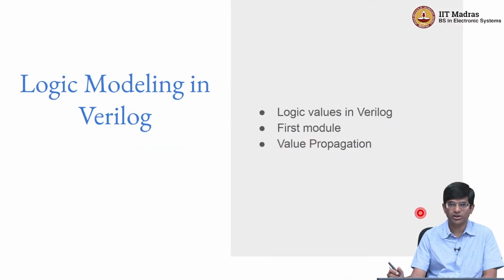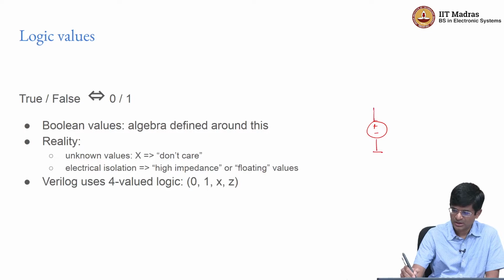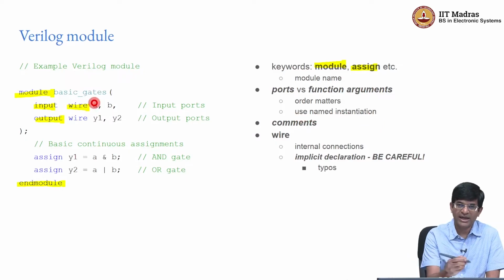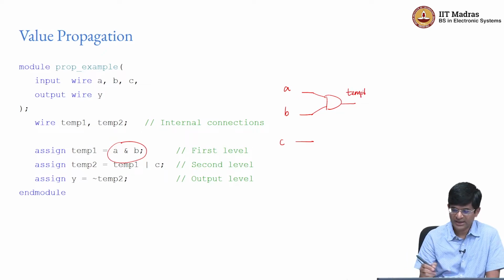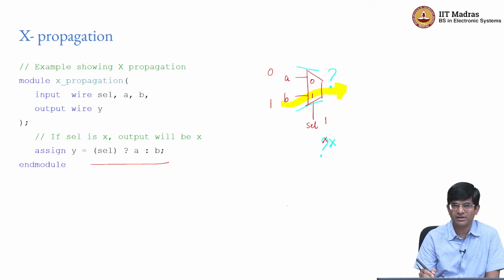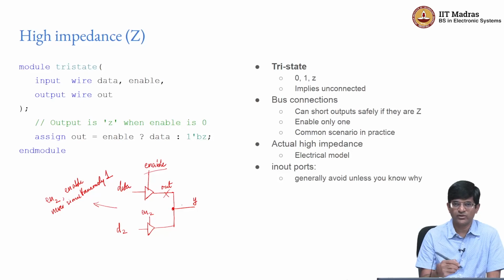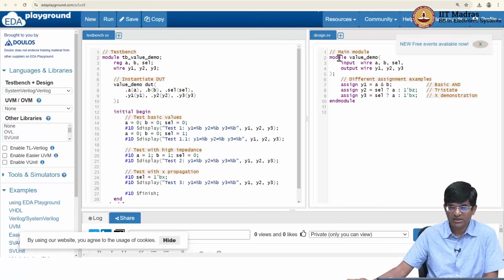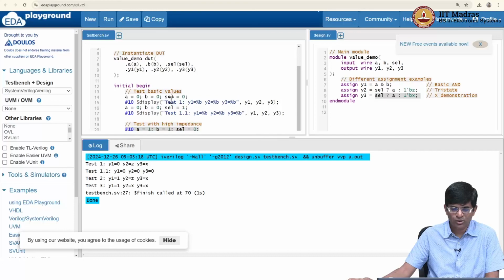L7: Logic modelling using verilog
Video Overview
 This lecture introduces the foundational concepts of Verilog and SystemVerilog for digital system design with a focus on logic modeling and synthesizable practices. We explore how hardware is described using modules ports and hierarchical design techniques to simulate and build complex digital circuits.Key concepts include the structure of a Verilog module how signals propagate through a design and the behavior of unknown and high impedance values represented by X and Z states. These non binary states are essential in accurately modeling real world digital systems especially when dealing with bus conflicts tri state logic and uninitialized values.You will gain a clear understanding of how Verilog simulates digital behavior and how to write synthesizable code that can be mapped to physical hardware. This session is ideal for anyone beginning their journey into HDL based design or looking to strengthen their grasp of simulation fundamentals and module construction in Verilog and SystemVerilog.